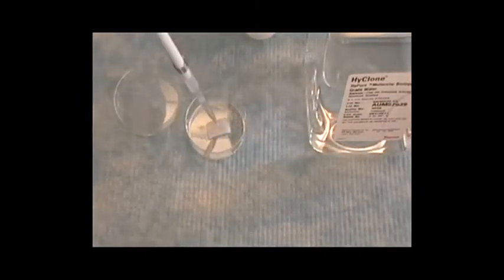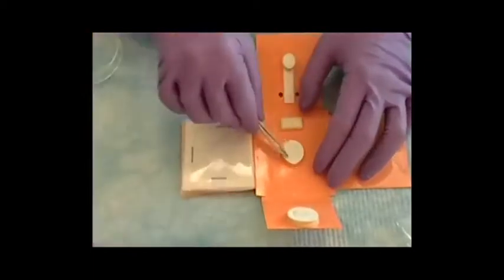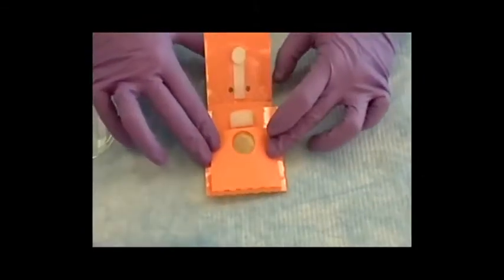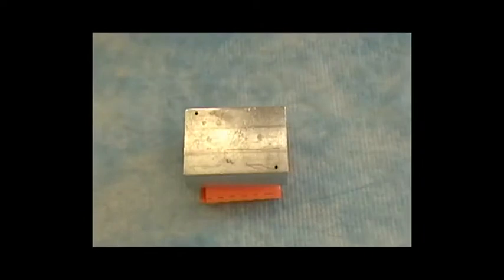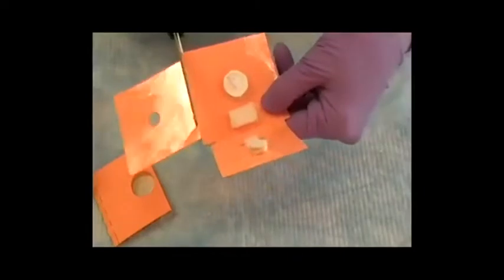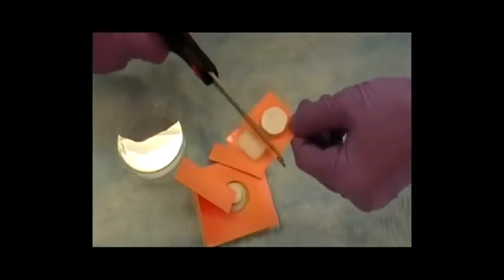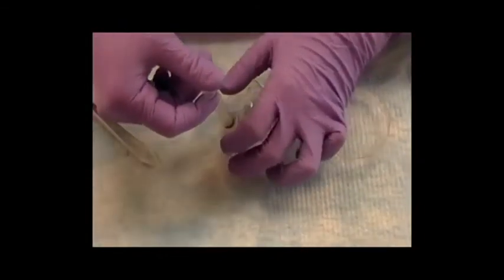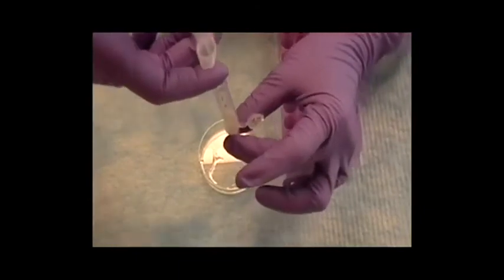Origami device streamlines prep for human samples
In places without electricity or refrigeration, the origami device allows prep for samples to get a diagnosis in developing world locations. Tuberculosis would be one disease target for such a device.